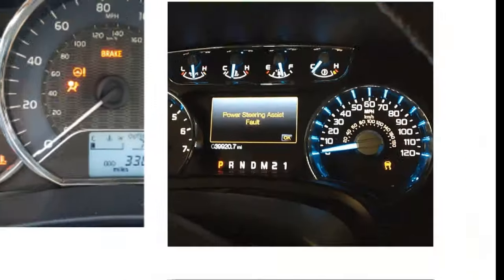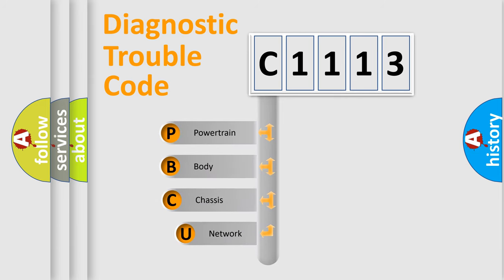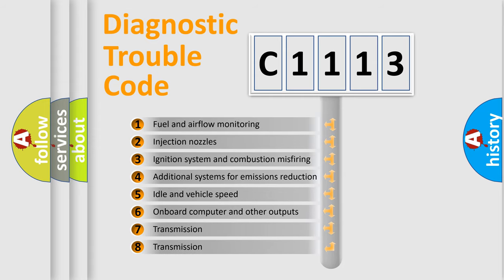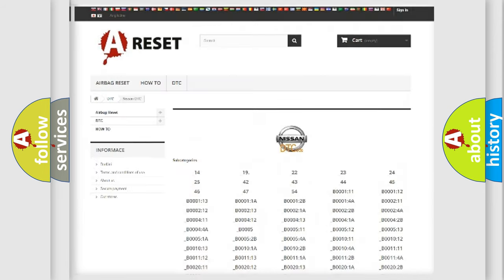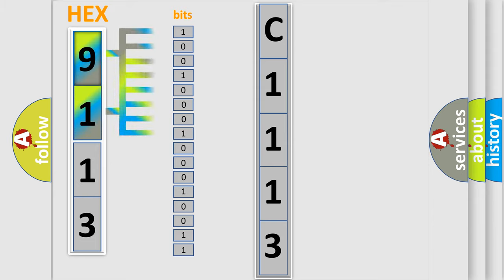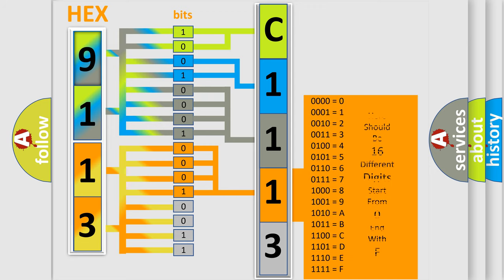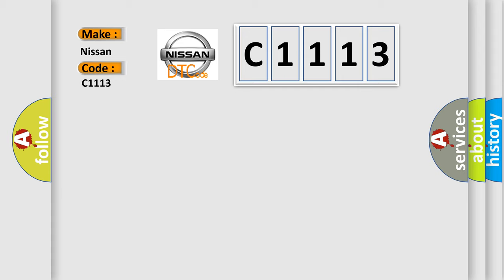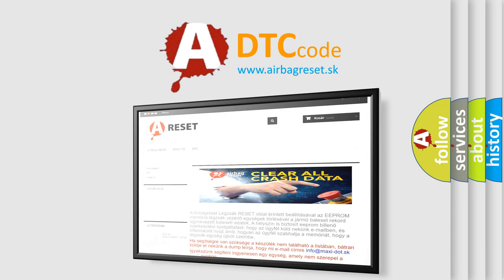DTC Nissan C1113 Short Explanation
Contents:
0:21 Basic DTC analysis according to OBD2 protocol standard.
1:48 Insight into programming
2:58 A diagnostically understandable description of the Diagnostic Trouble Code
3:05 Basic error definition

Make:
Nissan
Code:
C1113
Definition:
Lost Communication with Yaw Rate Sensor Module
Cause: